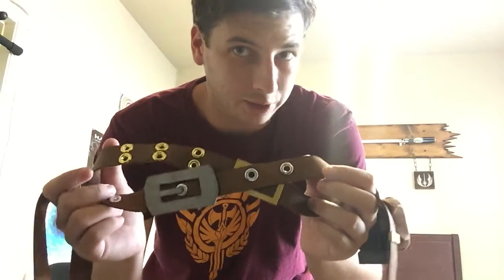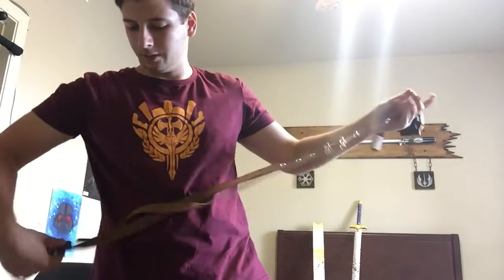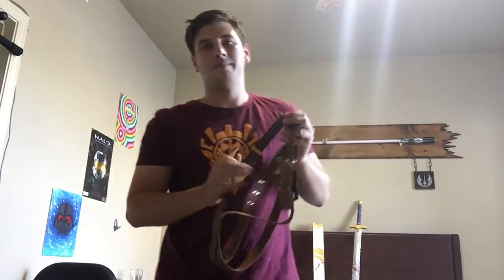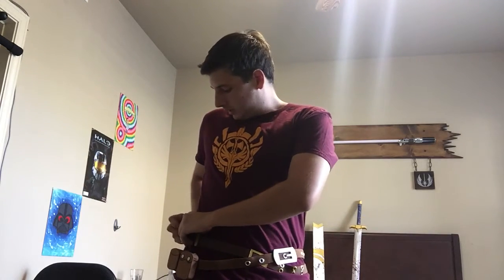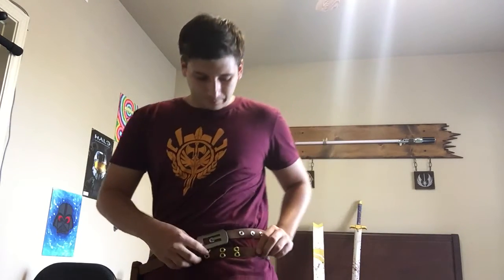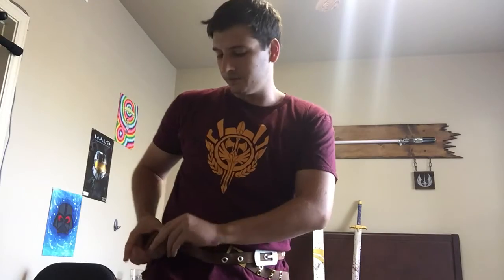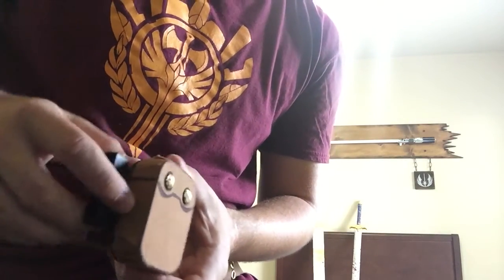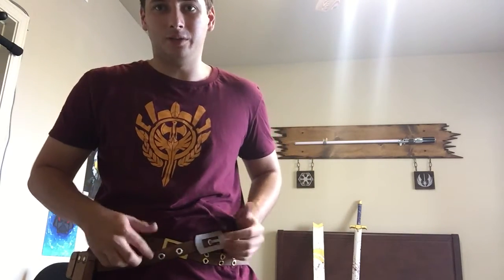Jaune Arc Cosplay Showcase Part 1: Belts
Part one of my showcase series of videos for the battle damaged Jaune Arc cosplay from RTX 2016. Here I'll be going over materials and methods for creating the belt to hopefully help out some other cosplayers out there!